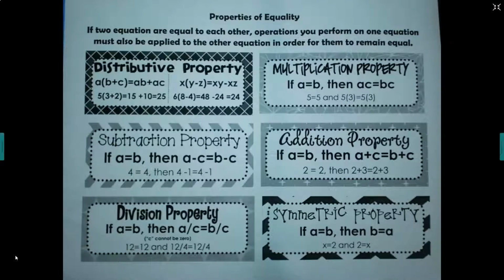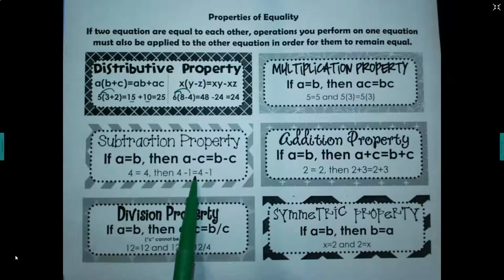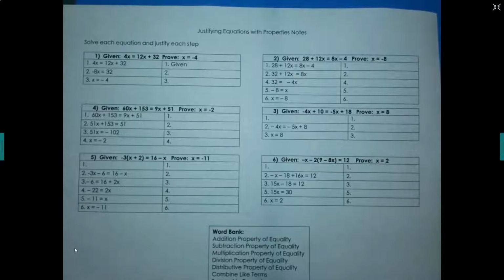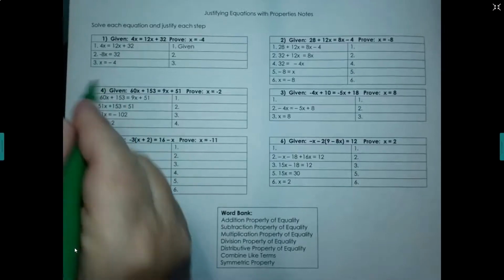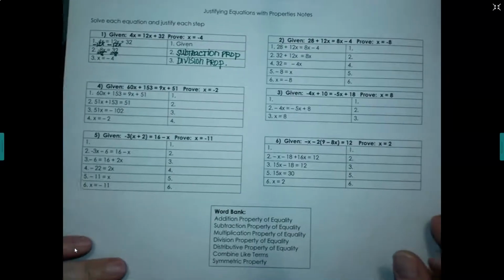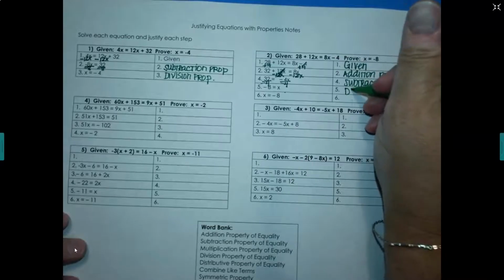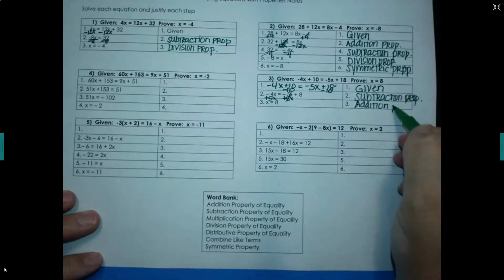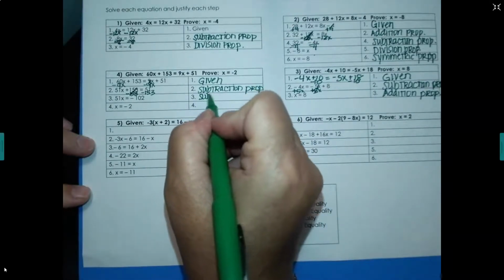Justifying Algebraic Equations